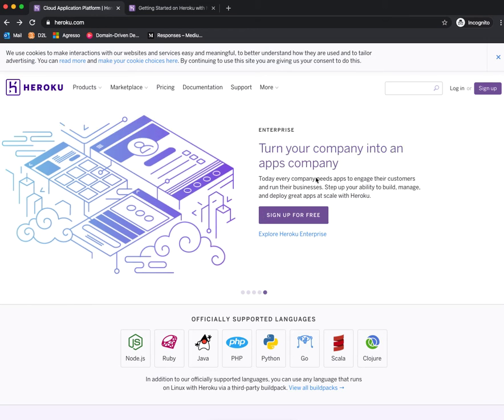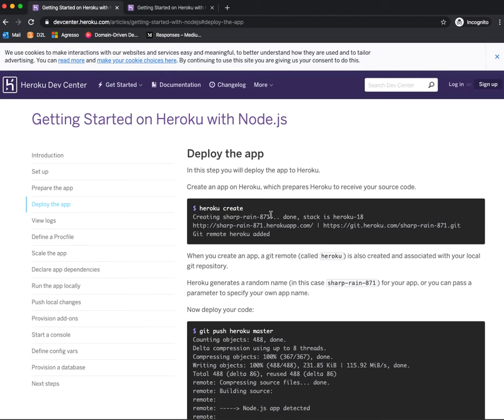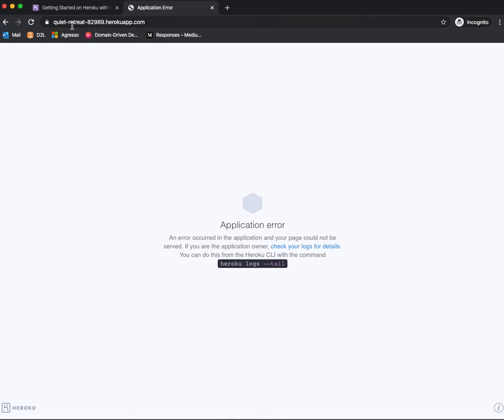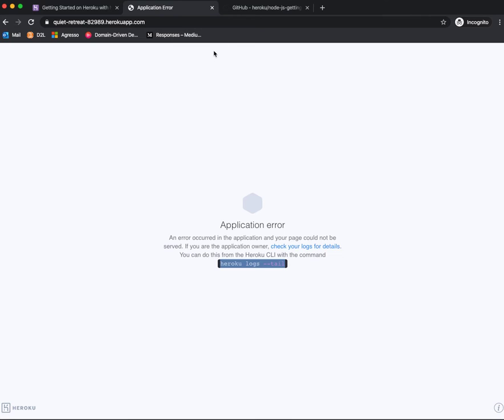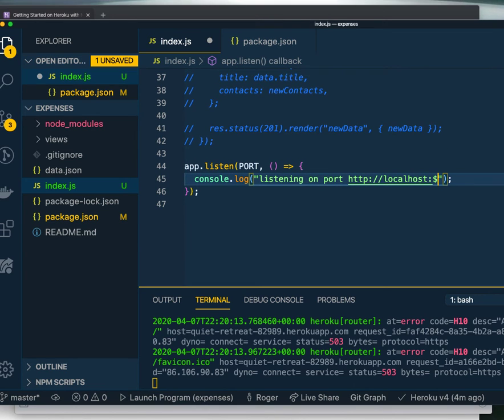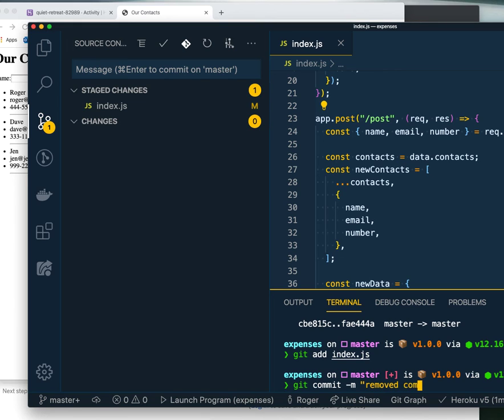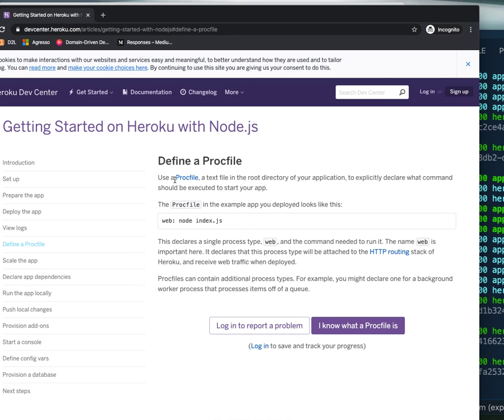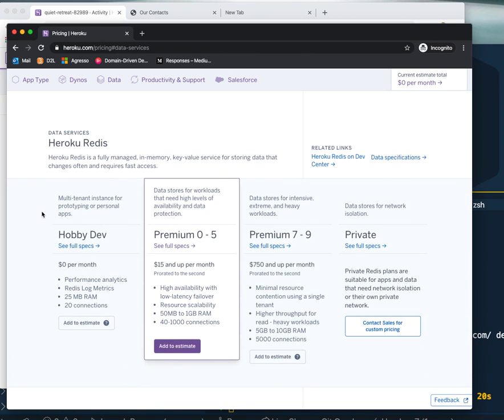Quick and Dirty Express App get's Deployed to Heroku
This app is super basic; it's for new users to play with and break. It's simplicity allows you to break it without fear of harming your ability to recover. The goal is for someone to build it with the video and then play with it themselves afterwards.

In this video I show you how to deploy this simple application to Heroku a free application hosting service that has some of the best Developer Experience (DX) documentation in the work of hosting. You will rarely find an easier place to start when building your first application.